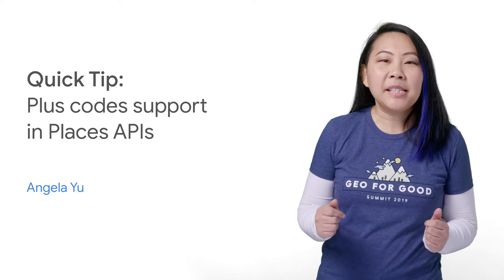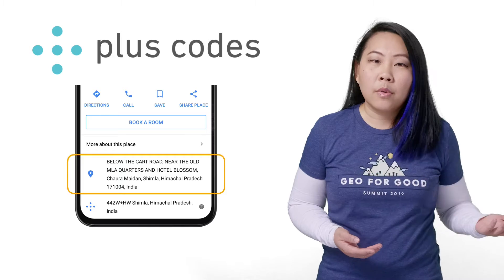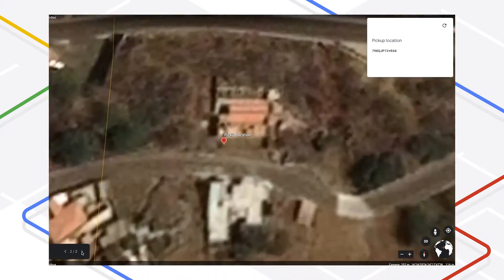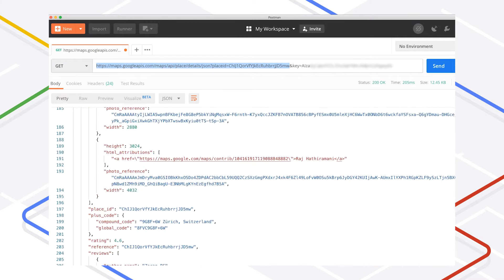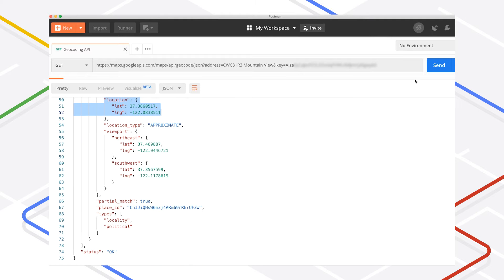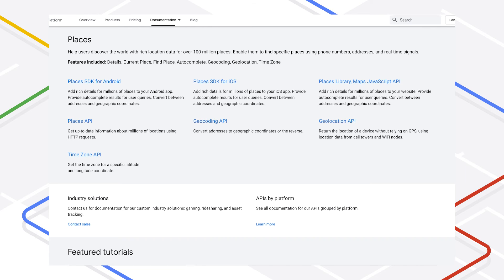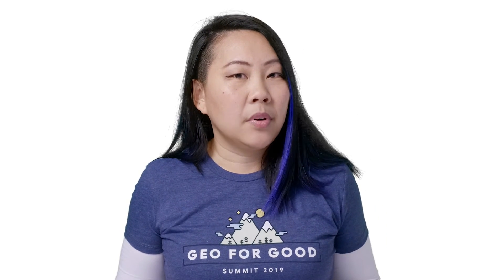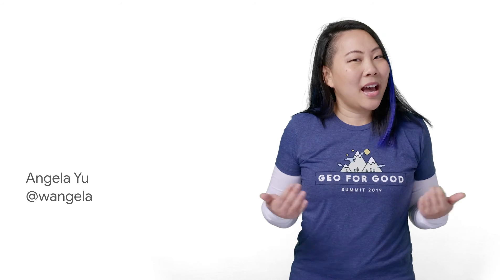Plus codes support for Place Autocomplete and Geocoding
Place Autocomplete and the Geocoding API now support plus codes! Plus codes are an addressing system based on latitude and longitude. What is the best part of all this? Find out in this episode!

Note: In the video we showed incorrect URL encoding for the Geocoding API request. Plus codes need to be URL encoded just like all the URLs in Web Services API requests. The encoding for the "+" symbol in a plus code is %2B. See examples of properly encoded plus codes